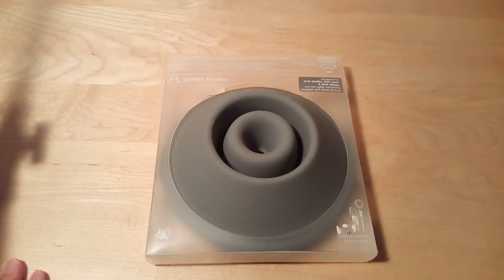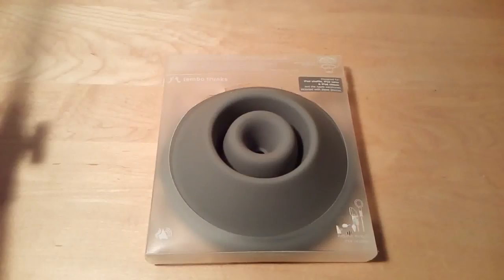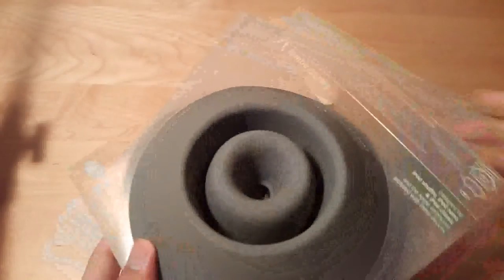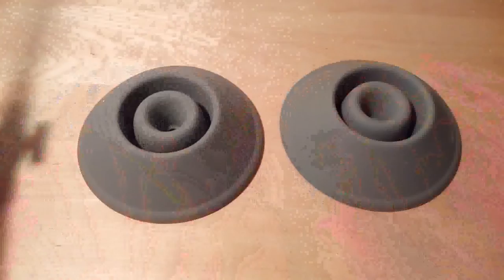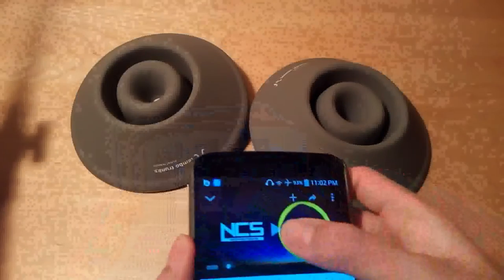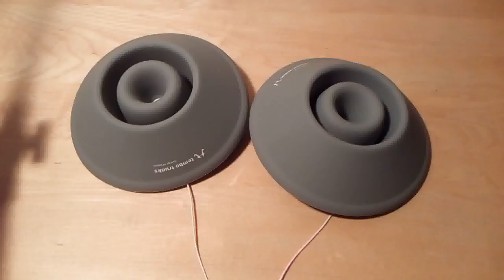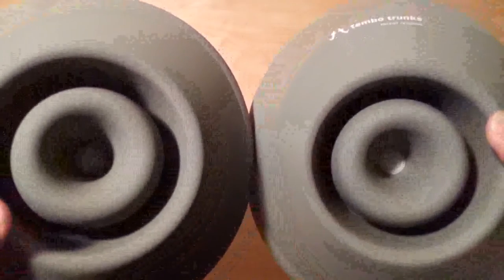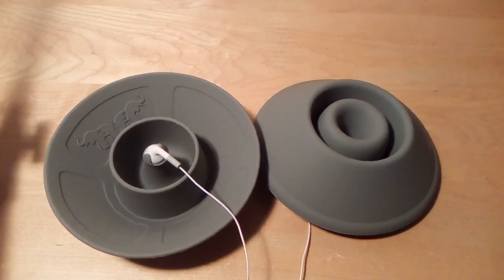REVIEW: Tembo Trunks - Turn Earbuds Into Speakers?!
The Kickstarter-funded Tembo Trunks are unique 'earbud amplifiers' that are collapsible, virtually indestructible, and comes in a number of colors. Find out in this video review if these 'earbud speakers' are gimmicks, or ultimately worth the price.